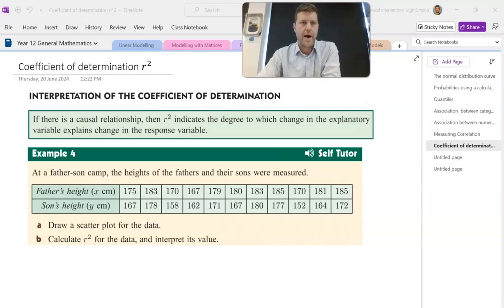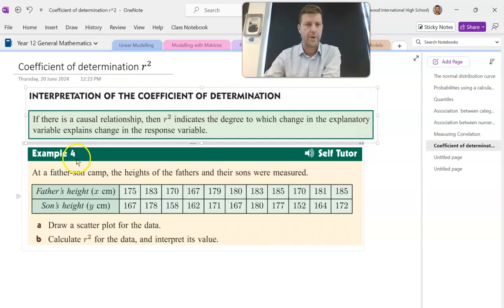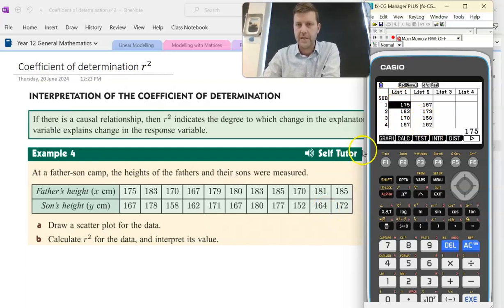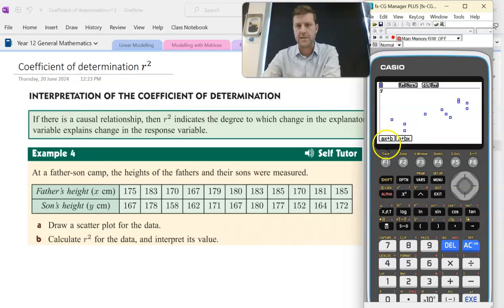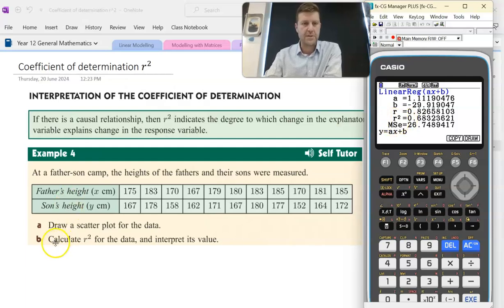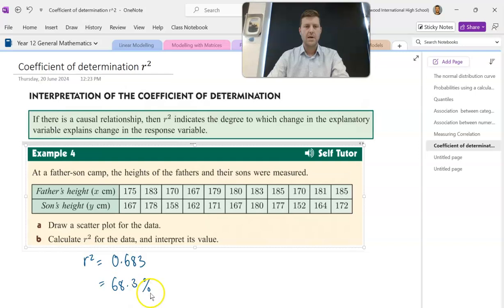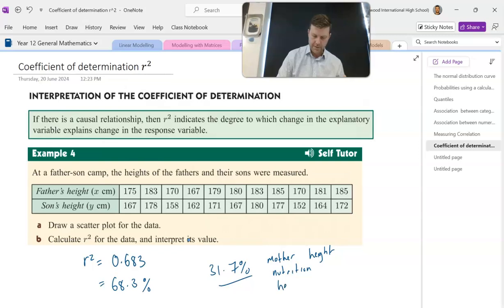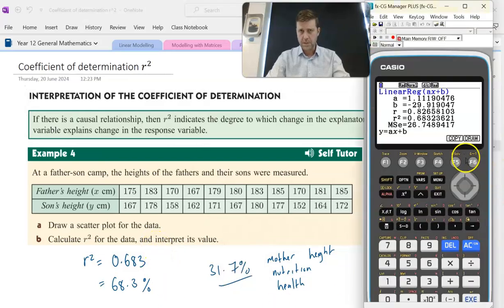Coefficient of determination